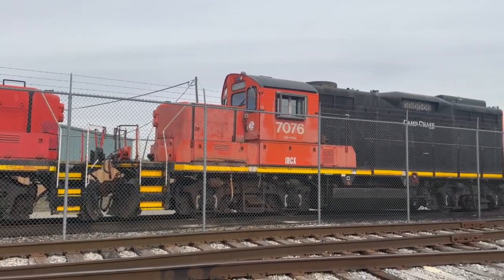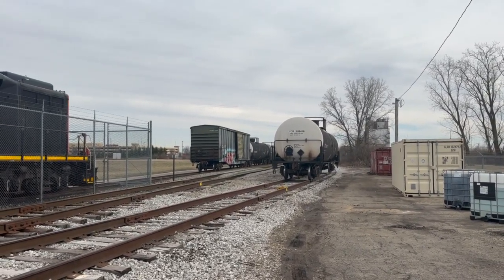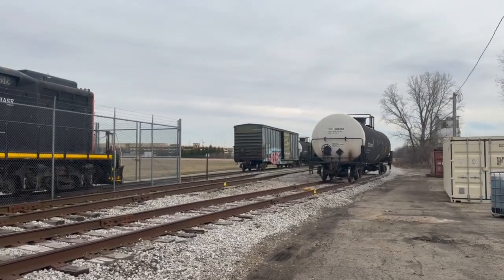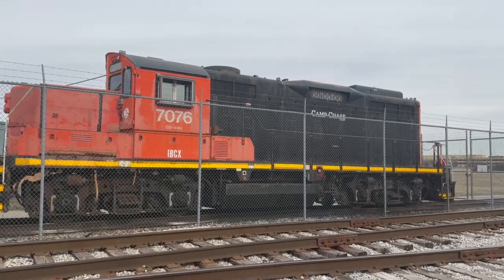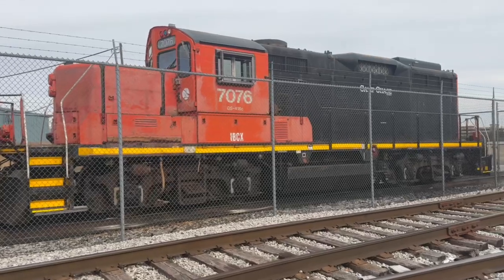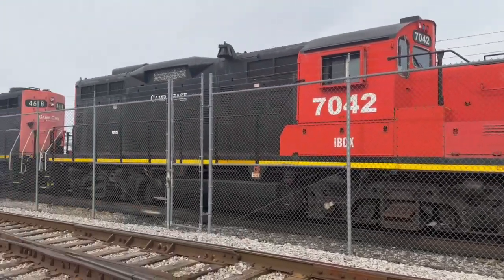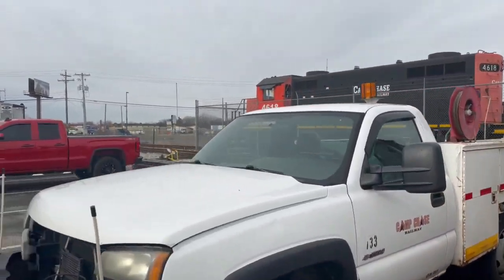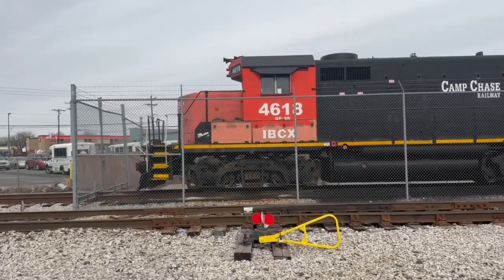Oddball EMD shortline locomotives spotted in Columbus, OH. Info in description below!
On my way back from an appointment, I spotted the Camp Chase trio of rebuilt GP-9s sitting in their pen close to the Hollywood Casino on the Camp Chase Railway's system.

The lead loco appears to be a pretty standard GP-9 rebuild with a chopped nose on the short hood. 7042 and 7076 carry what appears to be an Alco cab, class lights and fuel tank, while 4618 looks like a pretty common GP-9R. I've never had a chance to see these up close (I was on public property). If anyone knows about the units, please post in the comments. Not the best part of town, so I didn't want to hang around and bring too much attention to myself.

**So***  After some research, these are all former Canadian National units - all rebuilt GP-9s of different classifications. Unit 7042 was the final unit in a group of GP-9 rebuilds for Canadian National classified as GS-418B. Unit 7076 was rebuilt in 1993 and that class of rebuilds was classified as GS-418C. Unit 4618 was originally a Grand Trunk Western unit, rebuilt in the early '90s for Canadian National and classified GP-9R.

CN nomenclature is as follows: General Motors (GM, GMD, EMD) "G" ; Switcher "S"; # of axles "4"; Horsepower rounded to two digits "18"

So a GS-418C is a rebuild off a GM donor to be used as a switcher, has four axles and approximately 1,800 horsepower with the C denoting the third group or batch of rebuilds in the class.

Unit 4618 is classified as a GR-417A. GM chassis; Road Switcher; 4-axle; 1,700 hp; 1st batch of units in the class.

The Camp Chase Railway (reporting mark CAMY) is a short-line switching and terminal railroad in and near Columbus, Ohio, United States, running past the former Camp Chase. The company was formed as the Camp Chase Industrial Railroad in 1994 as a spin-off of Conrail. Through trackage rights, the railroad interchanges with Norfolk Southern Railway and CSX at Buckeye Yard. The Camp Chase bike trail follows alongside the railroad for 12 miles and is one the few trails in the United States that runs within an active railroad right-of-way. Through trackage rights, the CCRA interchanges with Norfolk Southern Railway and CSX at Buckeye Yard. The railroad also generates income by storing cars along unused portions of their tracks. The railroad serves a number of customers including a transloading facility, major agri-businesses, an ethanol plant and, until it closed, the printing plant for The Columbus Dispatch. In 2013, the Camp Chase Railway ran approximately one train a day at less than 10 miles per hour (16 km/h). The company's tracks end in Lilly Chapel.

The Lake Erie & Midwestern Railroad is a free-lanced O Scale model railroad that takes place over the last 50 years, or so. Set in the midwest, between Chicago and Pittsburgh, the majority of action occurs in the triangle between Toledo, Cleveland and Columbus, OH. You can find modern fast freights with 6-axle GE and EMD diesels in consist as often as old Alco and Baldwin switchers shoving freight around the spurs to the various industries. It's a great hobby and we're excited to share the progress on the construction of our layout with you.